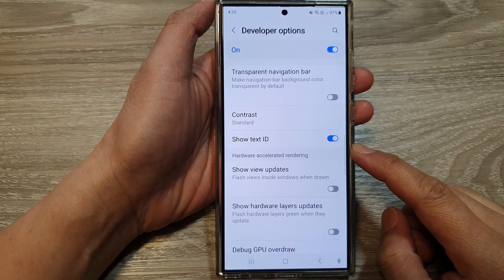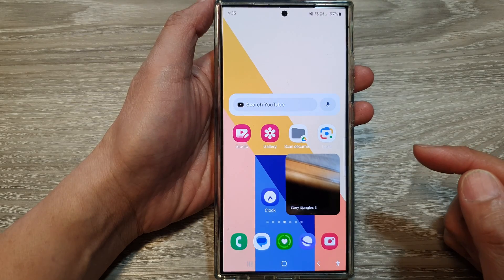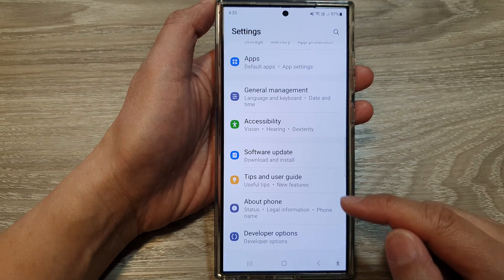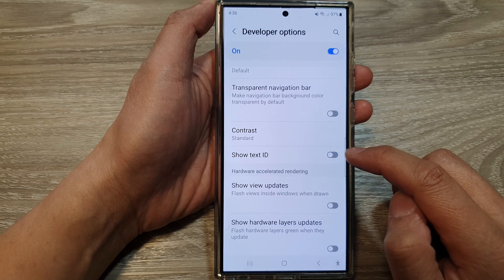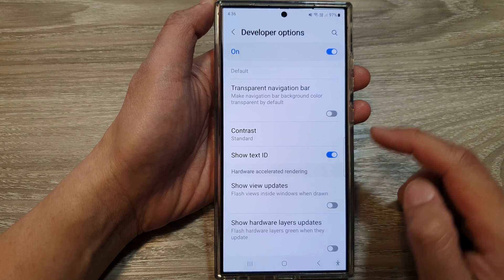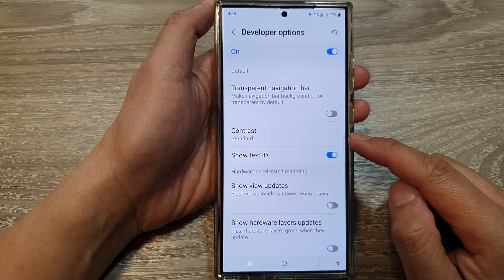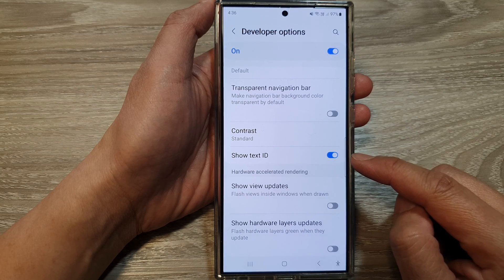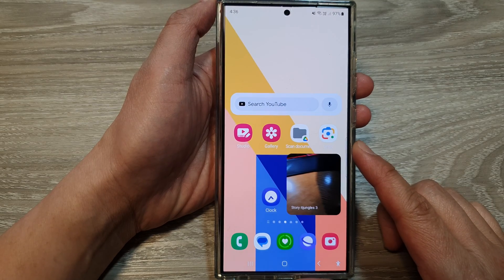Galaxy S24/S24+/Ultra: How to Enable/Disable Show Text ID From Developer Options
In this video, I will show you how to show Text ID from Developer Options on the Galaxy S24/S24+/S24 Ultra. This simple guide walks you through each step, allowing you to take full control of your device’s developer settings.